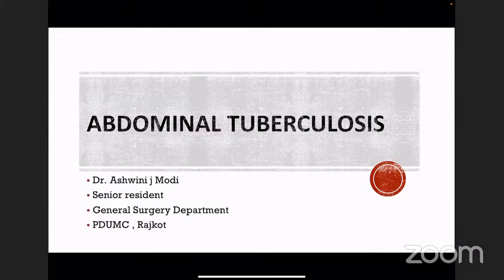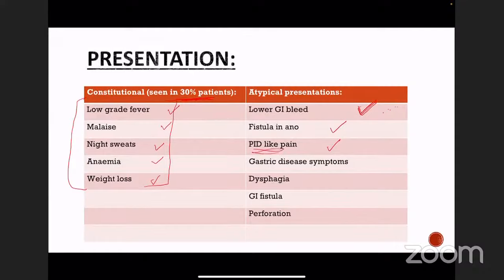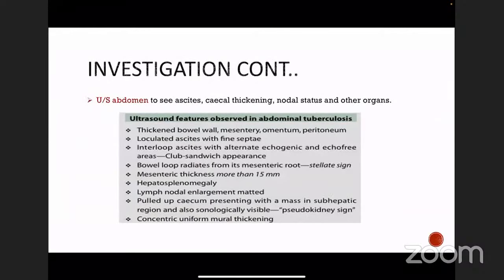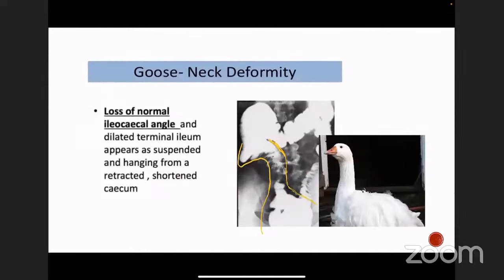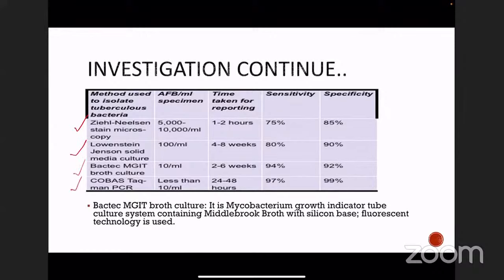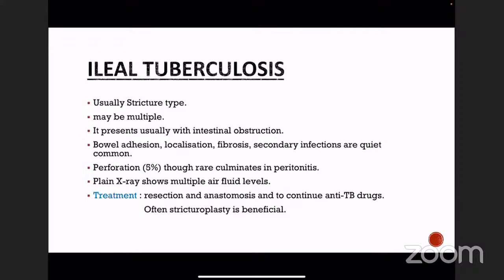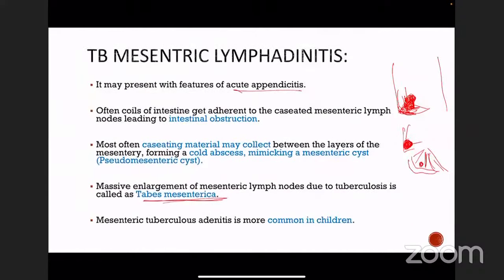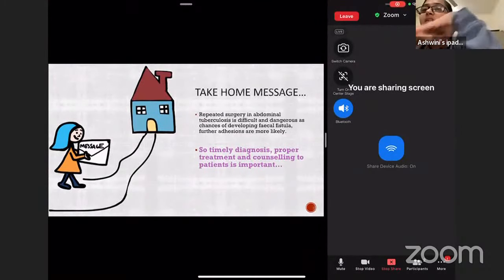ABDOMINAL TUBERCULOSIS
ABDOMINAL TUBERCULOSIS - explained by Dr. Ashwini Modi, MS General Surgery, PDU Government Medical College, Rajkot, Gujarat.